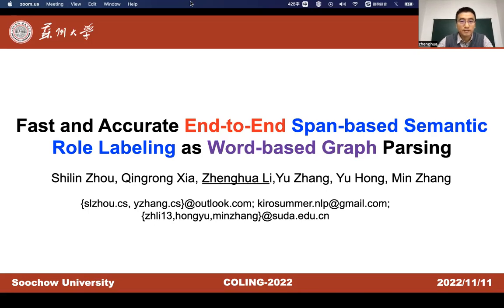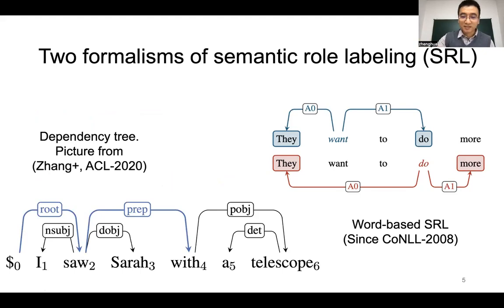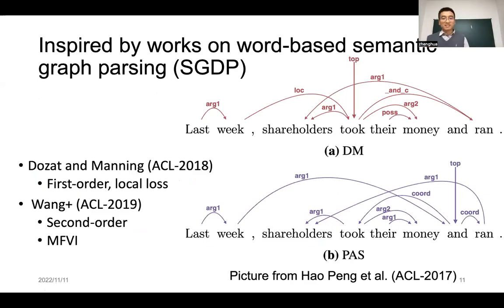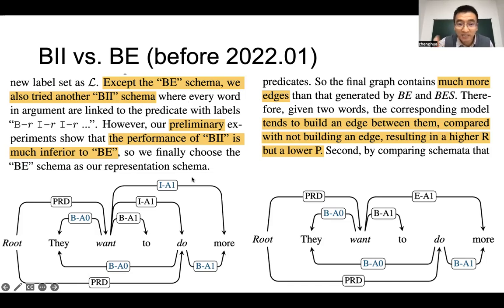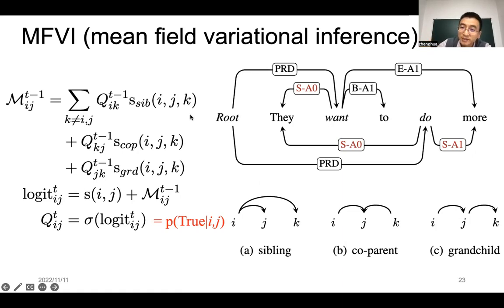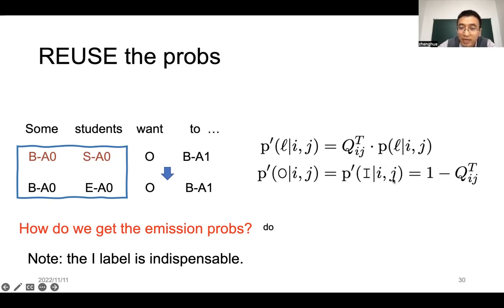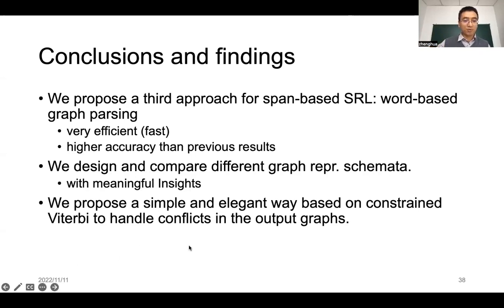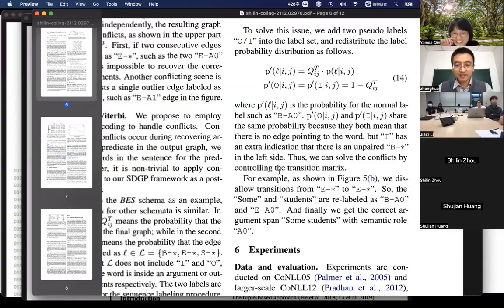Fast and Accurate End-to-End Span-based Semantic Role Labeling as Word-based Graph Parsing-COLING22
Shilin Zhou, Qingrong Xia, Zhenghua Li, Yu Zhang, Yu Hong, and Min Zhang. 2022. Fast and Accurate End-to-End Span-based Semantic Role Labeling as Word-based Graph Parsing. In Proceedings of the 29th International Conference on Computational Linguistics, pages 4160–4171, Gyeongju, Republic of Korea. International Committee on Computational Linguistics.